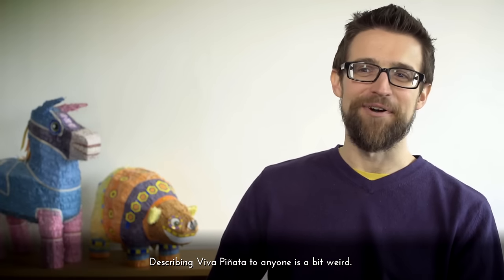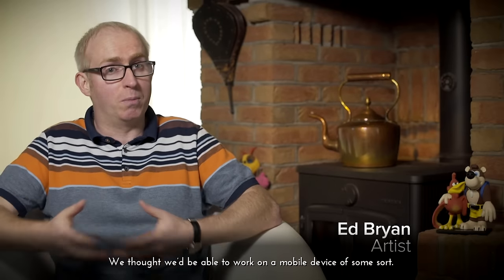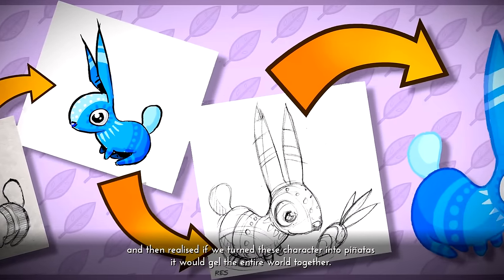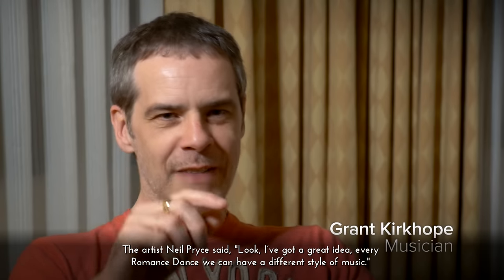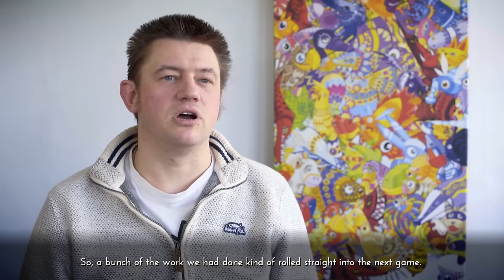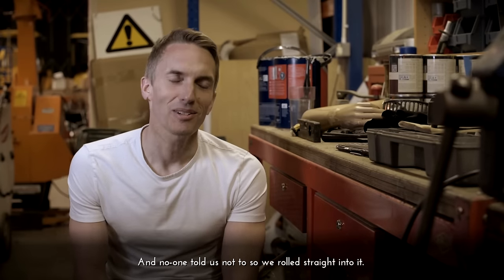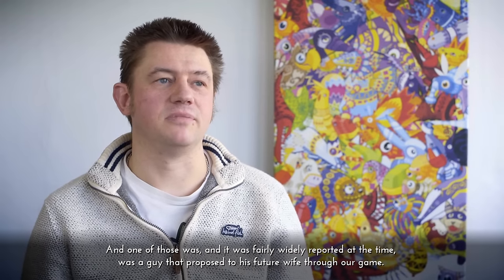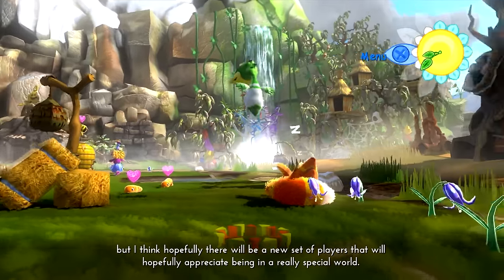Rare Replay - The Making of Viva Pinata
Description from the game:

"Witness the growth of a paper-filled, candy-crammed garden favourite."